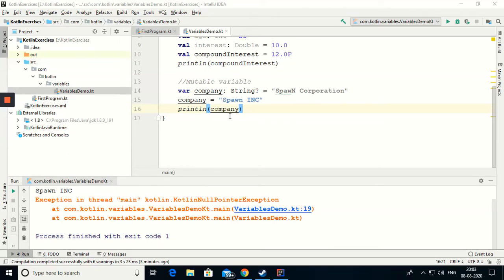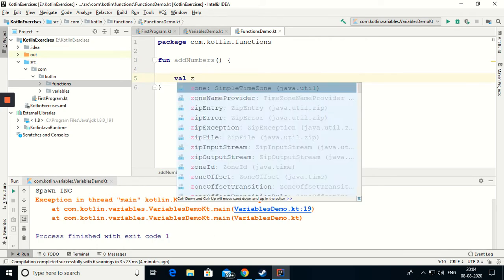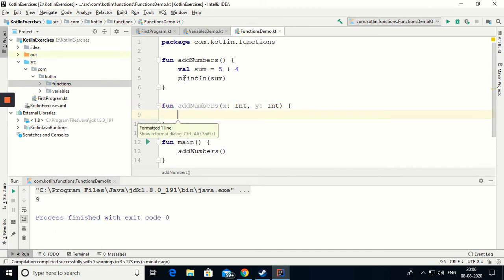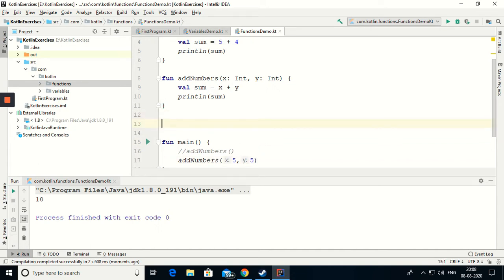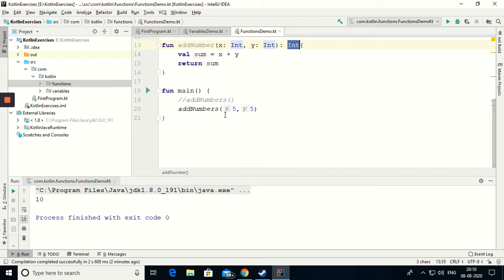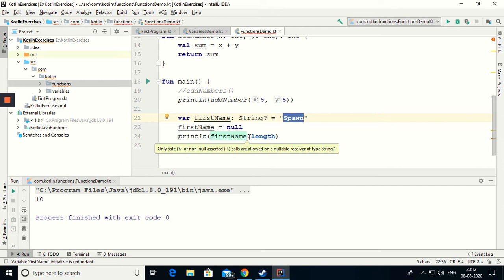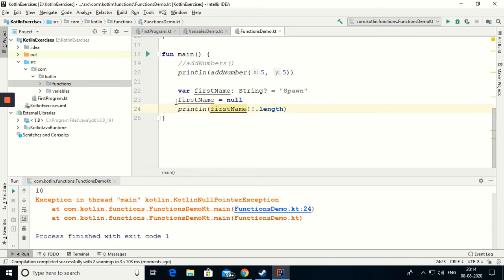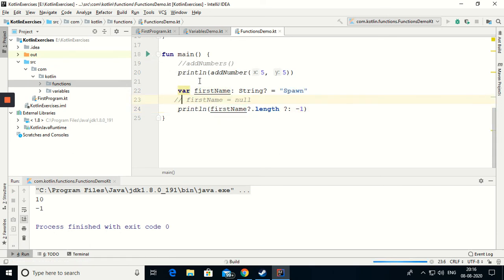4. Kotlin Functions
In this tutorial, we are going to learn about Functions in Kotlin Programming Language. Functions can be thought of as methods, a block of code that does some desirable operation. A class is made up of many functions that do some desirable operation.